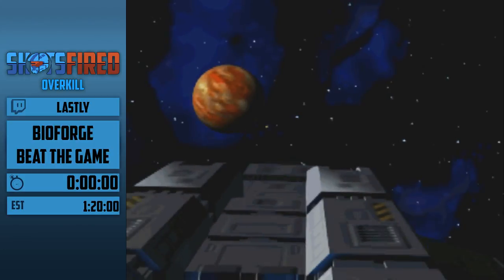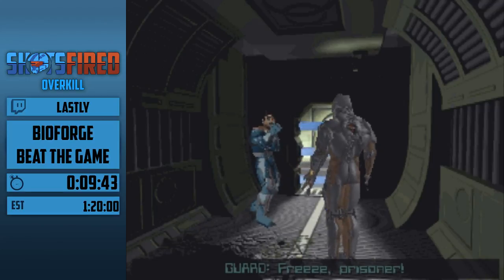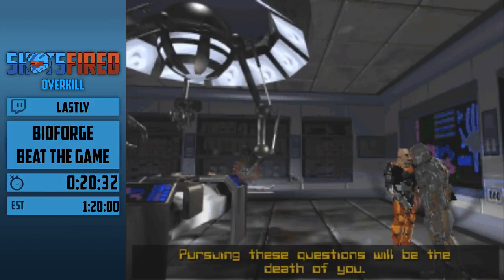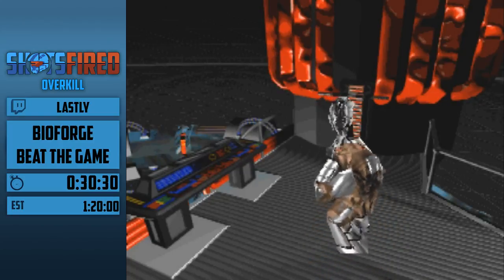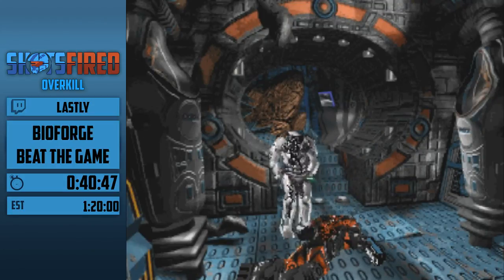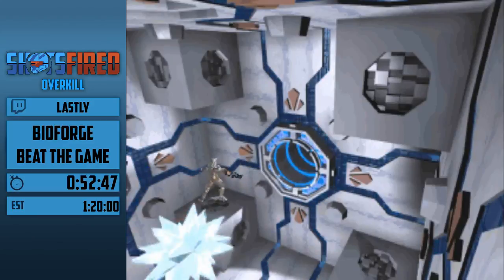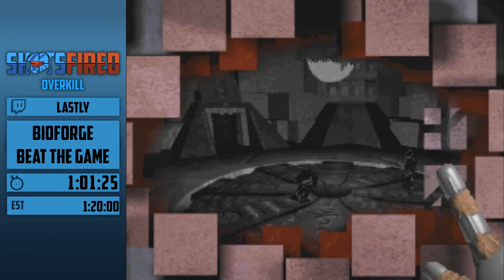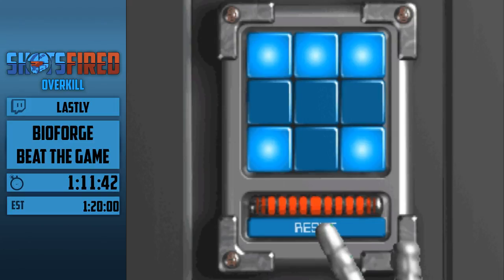BioForge (Beat the Game) in 1:13:45 by Lastly - Shots Fired: Overkill